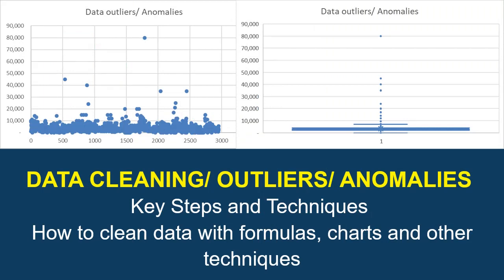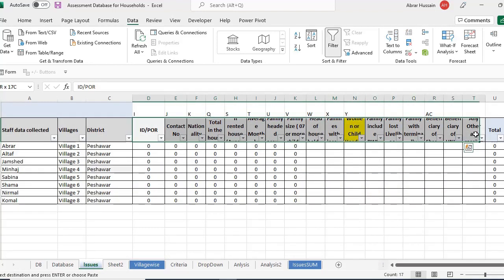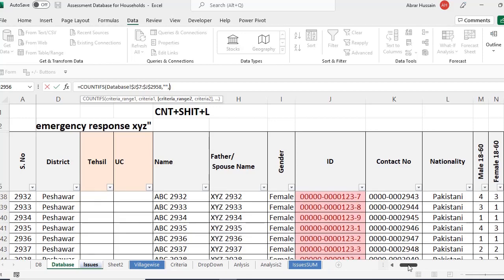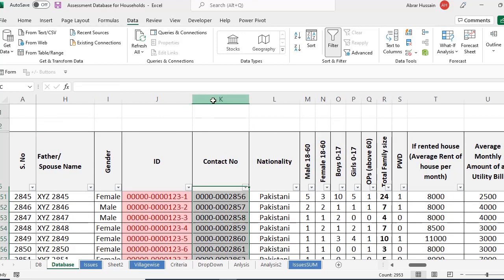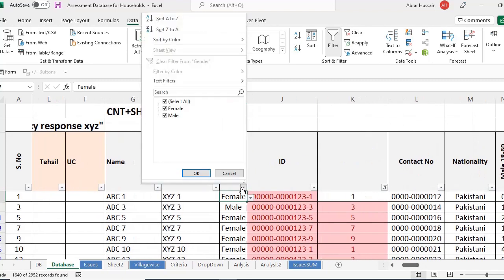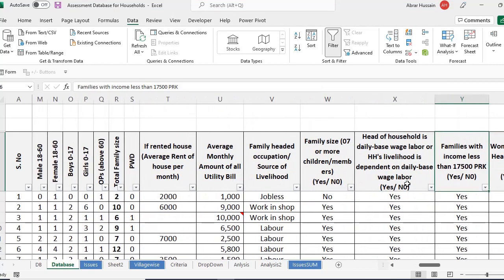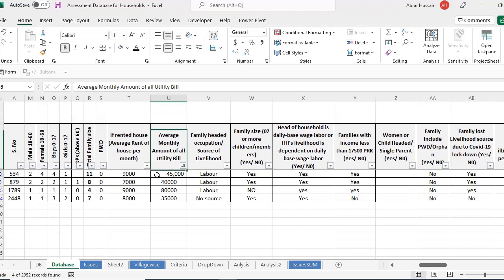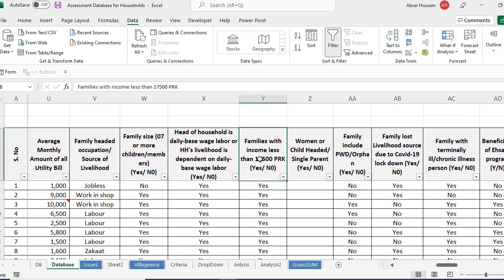MS Excel, How to do Data Cleaning, Find Outliers, Anomalies in Data with X/Y Scatter Charts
In this video, we discuss "How to do Data Cleaning Find Outliers, Anomalies in Data with Formulas, X/Y Scatter Charts and Techniques"

1. Basic of Excel
2. Basics of Data / Data entry and Databases in Excel (Validations)
3. Basics of Data Analysis via Excel (Basics Formulas)
4. Advance level of Data Analysis via Excel (Advanced Formulas, discover more about your data, spot trends & patterns in data)
5. Analysis with Pivot Table (Slicers and Timelines)
6. Conditional Formatting
Upcoming Tutorials
1. Conducting Research and Studies
2. Interpretation of data and Reporting
3. M&E
4. Result Based Management /Monitoring (RBM)
5. MS Word,
6. Online data collection tools like KOBO, SurveyCTO and more
7. MS Access and SPSS
Note: If any topic is missing, please share in comment and we will develop tutorial on that. You can share your question is “How to do this and that”.